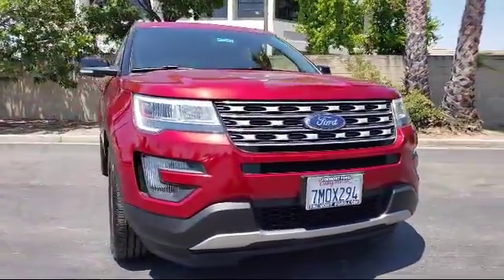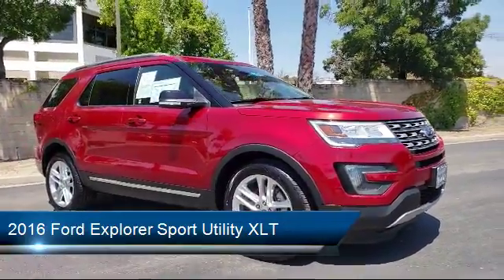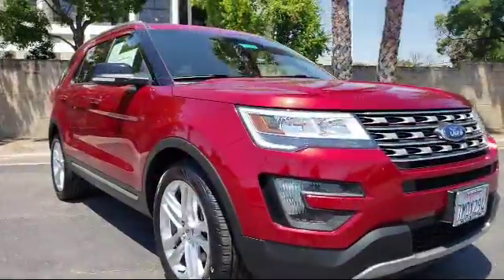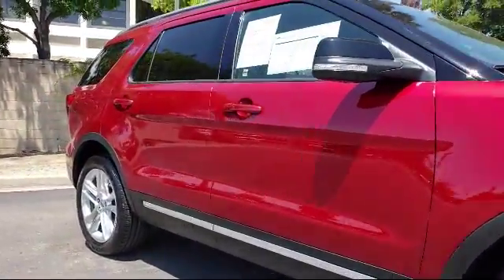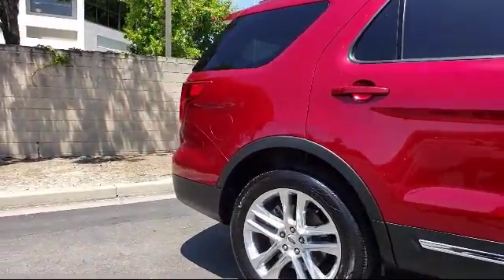2016 Ford Explorer Sport Utility XLT Fremont San Jose Hayward Union City San Leandro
2016 Ford Explorer Sport Utility XLT Stock Number: P14373 Vin:1FM5K7D87GGA76160.
{NEW_LINE) Fremont Ford, proudly serving Fremont, San Jose, Hayward, San Leandro, and Union City
Give us a call at or visit our for more information about this or any of our other vehicles.

Fremont Ford
39700 Balentine Drive